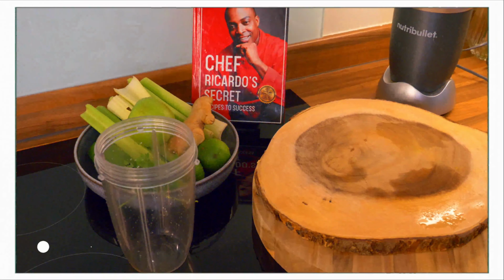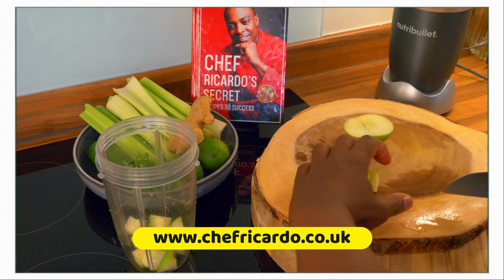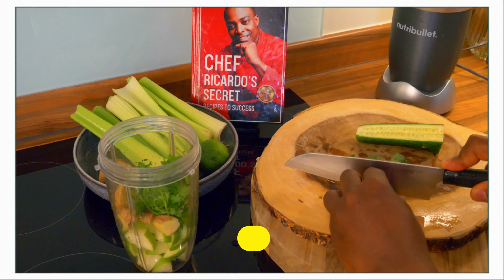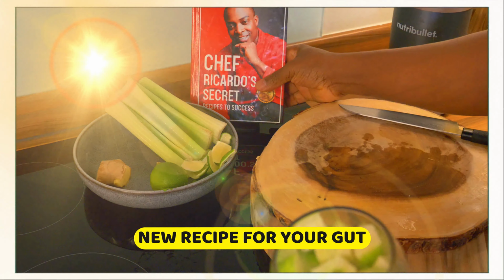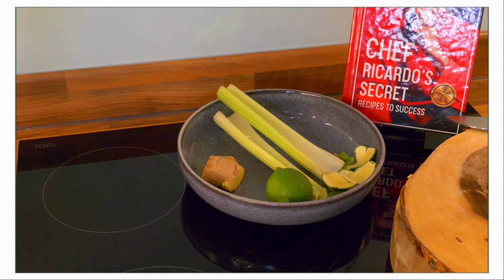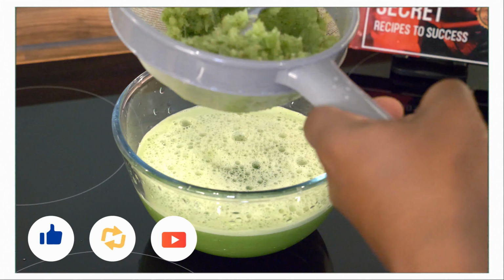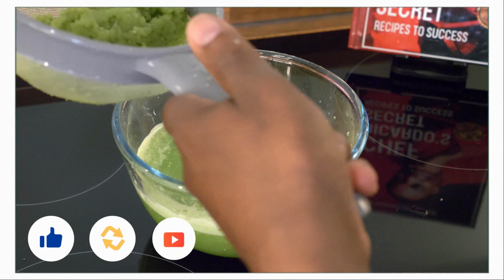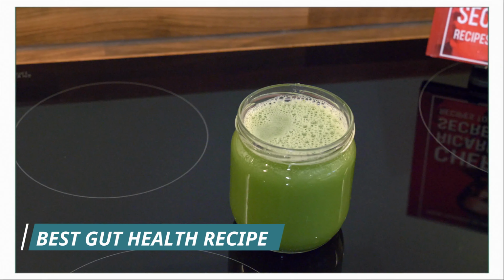Cucumber ginger and lime juice detox & cleanse! reduce belly fat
Cucumber ginger and lime juice detox & cleanse! reduce belly fat chefricardocooking There are a number of benefits from consuming smoothies, they increase fibre intake, contribute towards our 5 a day, boost our vitamin C levels and may help with conditions like high blood pressure. However, when we blend or juice fruit, we're breaking down the plant cell walls and exposing the natural sugars within